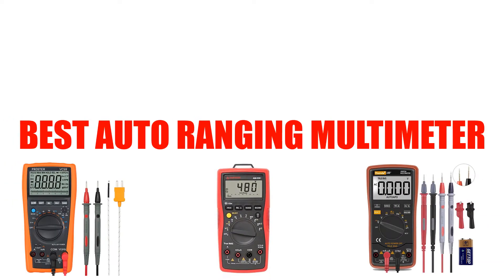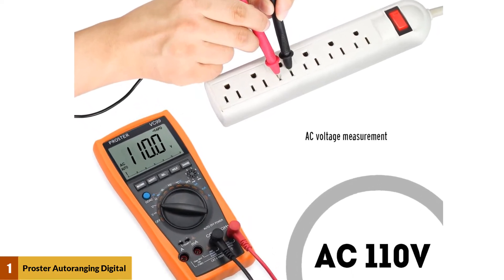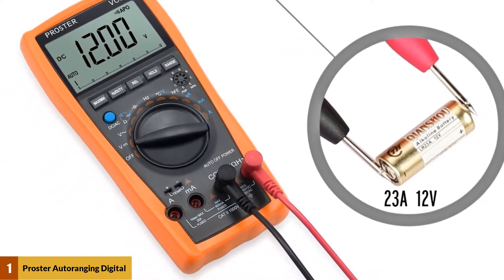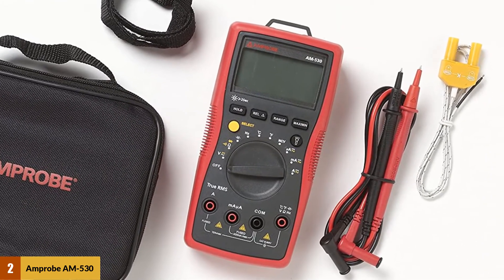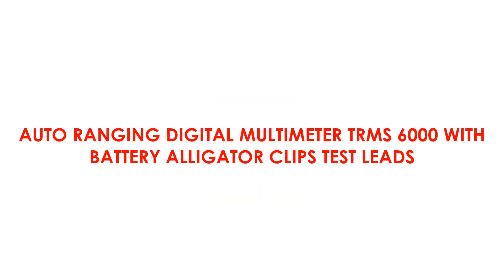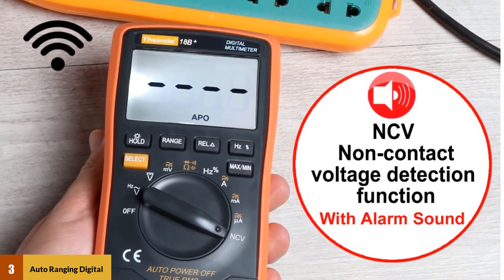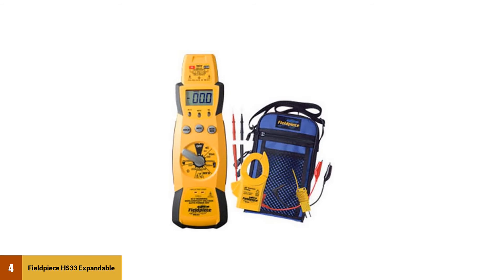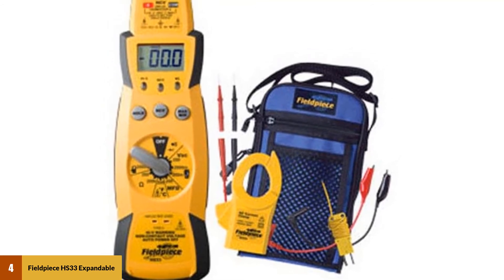Best Auto Ranging Multimeter 2026 ⚡ | Don’t Buy Until You WATCH This!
see update price & customer reviews of top 4 auto-ranging multimeter:

1. Proster Autoranging Digital Multimeter
2. Amprobe AM-530 True-RMS
3. Auto Ranging Digital Multimeter
4. Fieldpiece HS33

Are You Looking For the Best best auto-ranging multimeter? In This best auto-ranging multimeter Review, We will break down the Top 4 auto-ranging multimeter Reviews on the Market.

Jump to the Section:

00:00 Introduction.
00:24 Proster Autoranging Digital Multimeter Reviews.
01:25 Amprobe AM-530 True-RMS Electrical Contractor Multimeter Reviews.
02:14 Auto-Ranging Digital Multimeter Reviews.
03:15 Fieldpiece HS33 Expandable Manual Ranging Stick Multimeter Reviews.